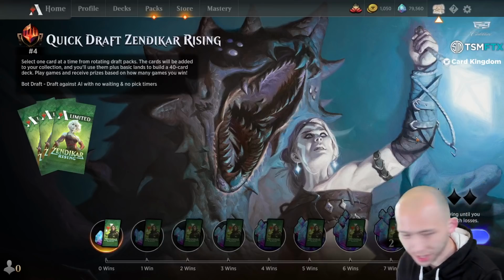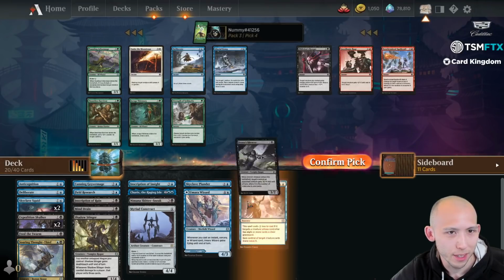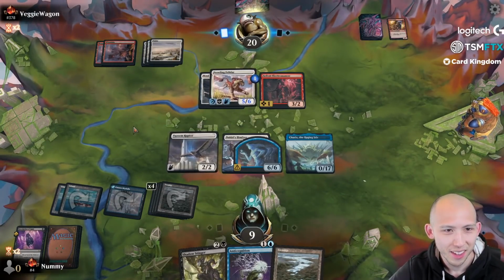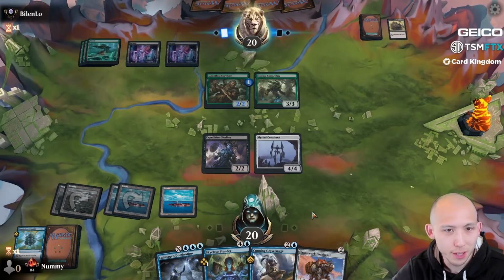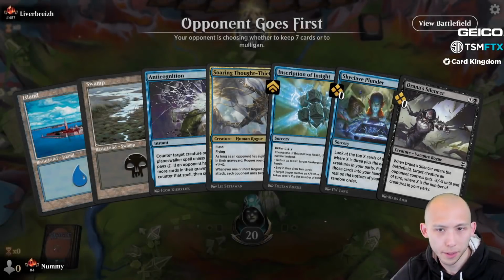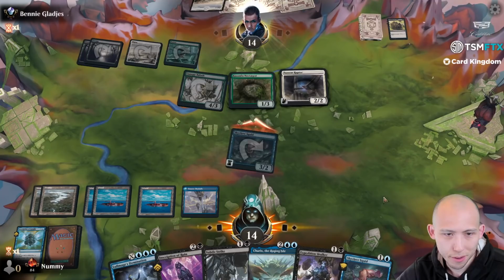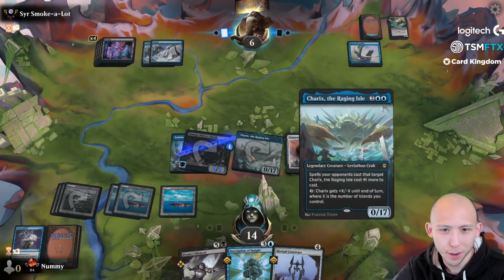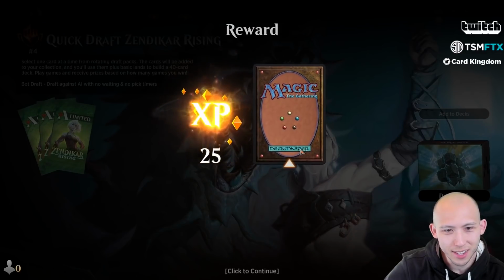Crabby Flashbacks | Top 4 Mythic | Zendikar Rising Draft | MTG Arena